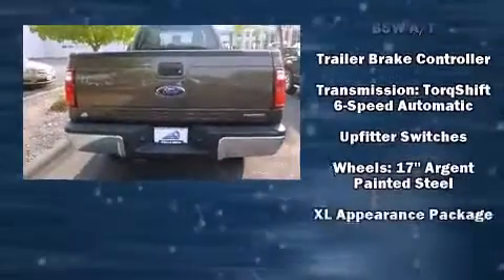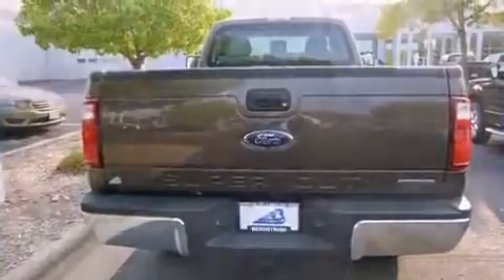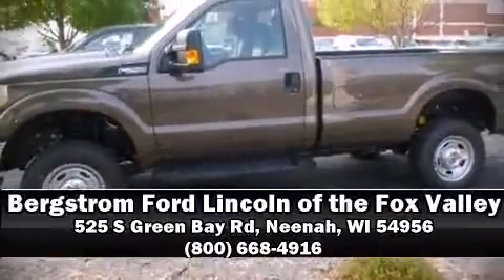2015 Ford F-250 4WD Reg Cab 137 XL in Neenah, WI 54956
525 S Green Bay Rd

Take command of the road in the 2015 Ford F-250. It features four-wheel drive capabilities, a durable automatic transmission, and a powerful 8 cylinder engine. It's equipped with tons of terrific amenities, but it won't break your budget. Such as remote keyless entry, 1-touch window functionality, a tachometer, a rear step bumper, tilt steering wheel, turn signal indicator mirrors, a trailer hitch, and much more. Ford also prioritized safety and security by including: dual front impact airbags, head curtain airbags, traction control, brake assist, a panic alarm, and 4 wheel disc brakes with ABS. For added security, dynamic Stability Control supplements the drivetrain. Our experienced sales staff is eager to share its knowledge and enthusiasm with you. They'll work with you to find the right vehicle at a price you can afford.